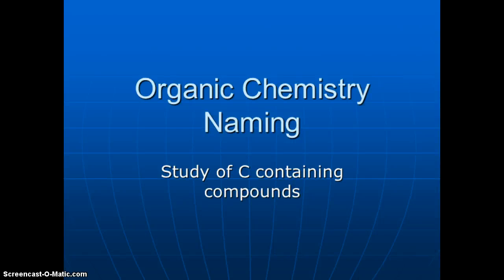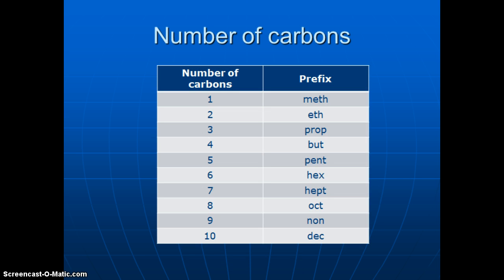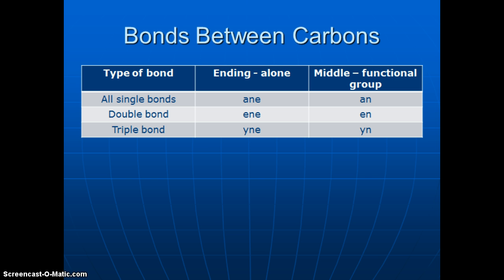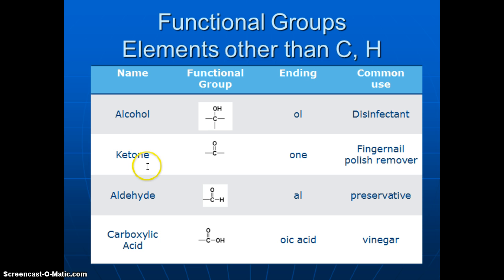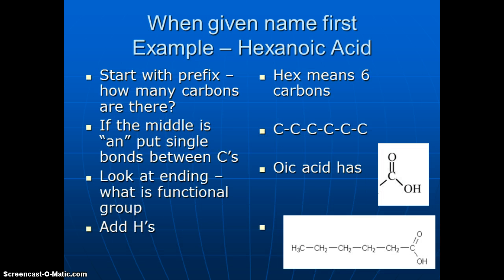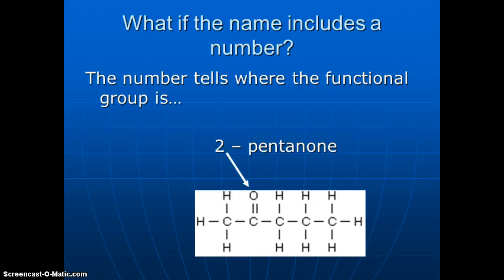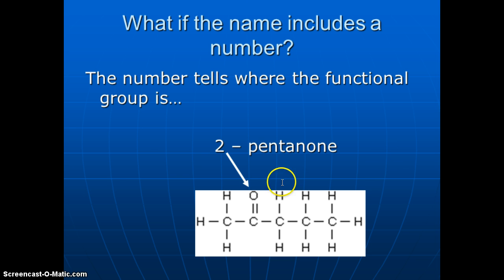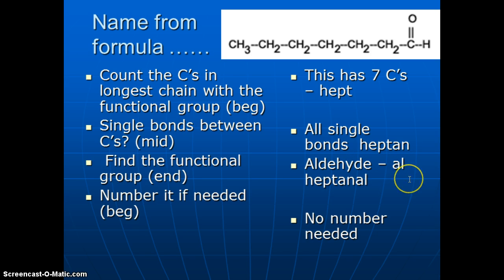organic chemistry naming